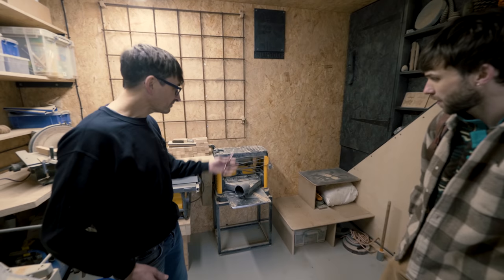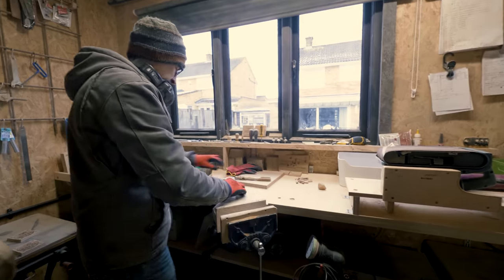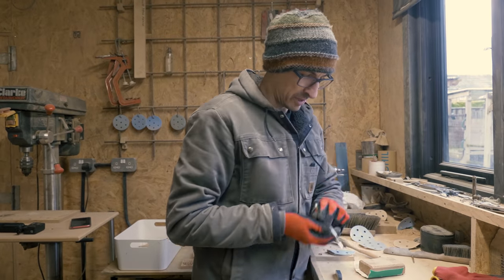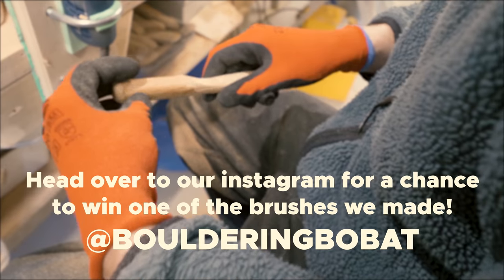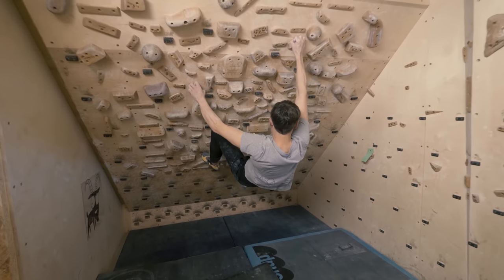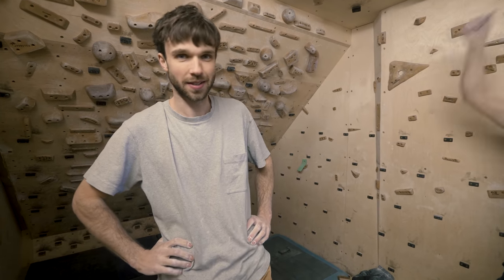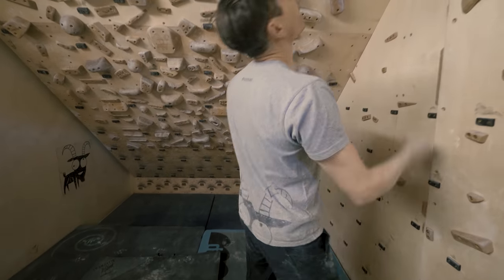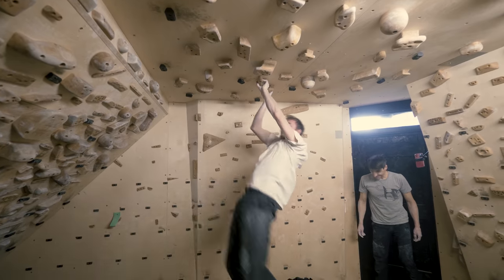Ultimate home wall tour || Brush making with Silly Goat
Want a brush? : sillygoatholds.co.uk/

Head over to our instagram to see how you could win a brush!

We check out the legendary Silly Goat HQ, make some brushes and have a Old Skool board session!

Omar: @omarbobat
Tom: @pajama_tom
Joe: @joepartridge91
JP: @jeanpierrelupdag
Jake: @jakesleepsnclimbs
B: @beidriksaan
Xian: @xiangoh_
Chris: @cluk_animations
Jon: jon_partridge